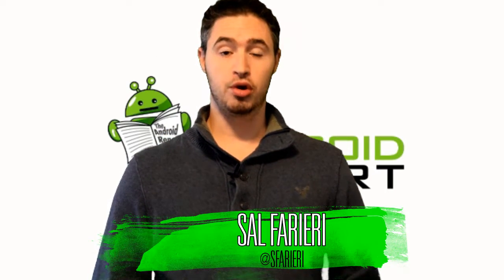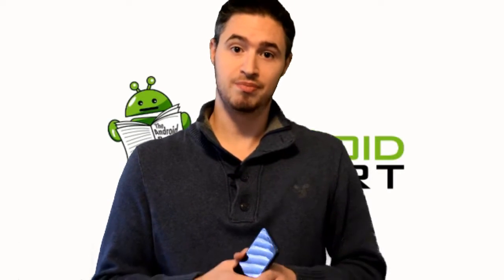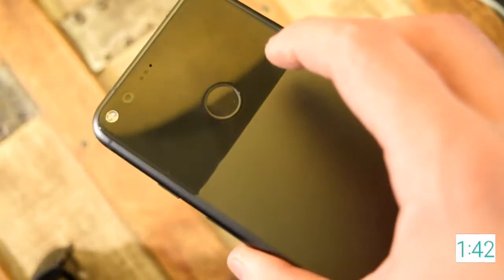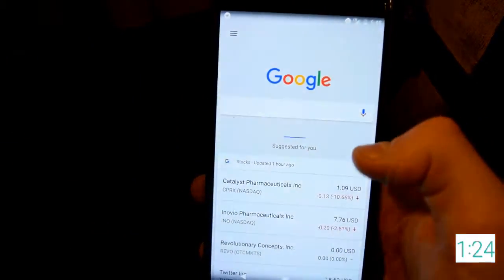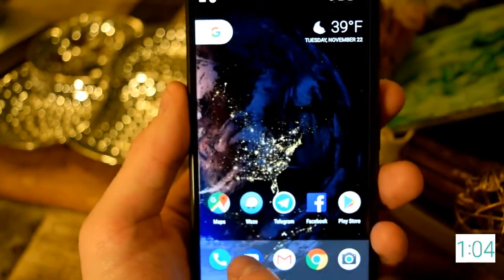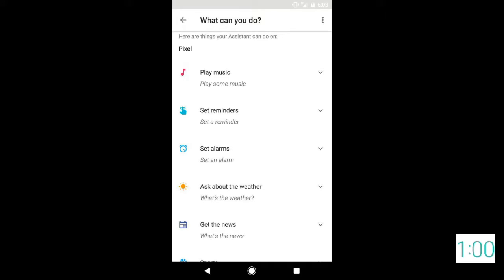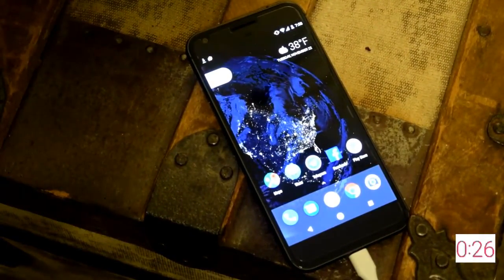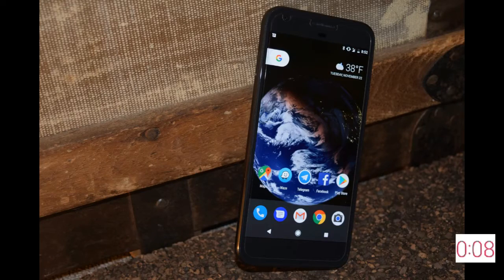120 Second Review - Google Pixel XL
This is our 120 second review, the fastest review in the world of Android, on the new Pixel XL by Google!